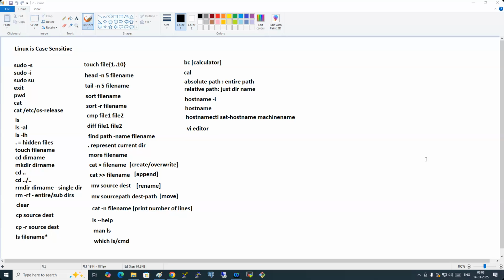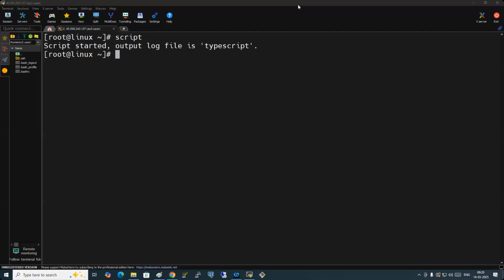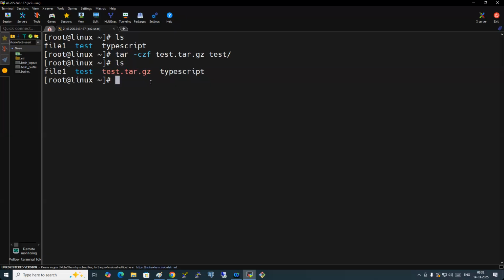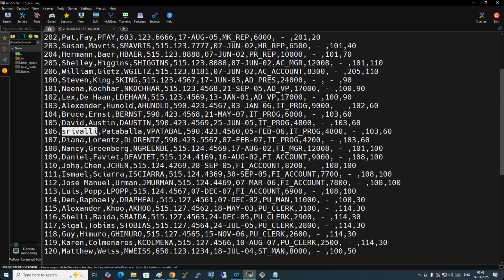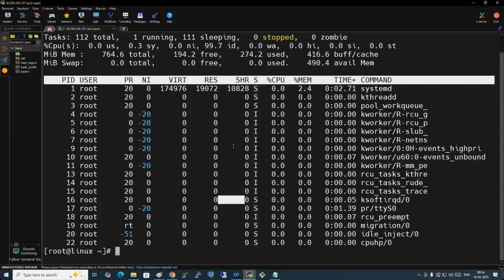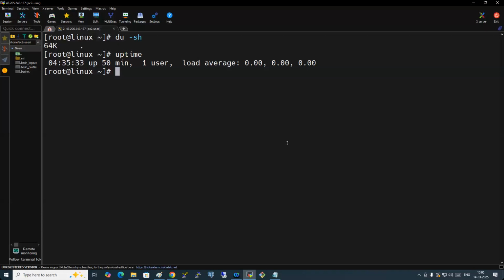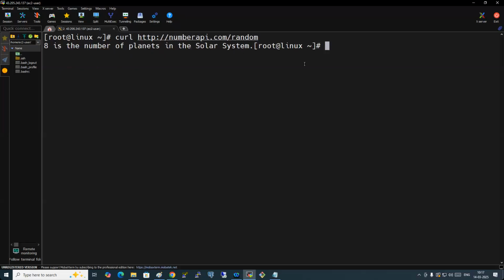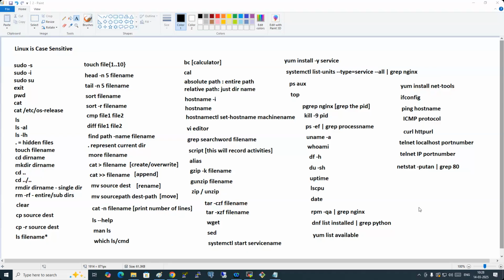Session - 67 (14-03-2025)